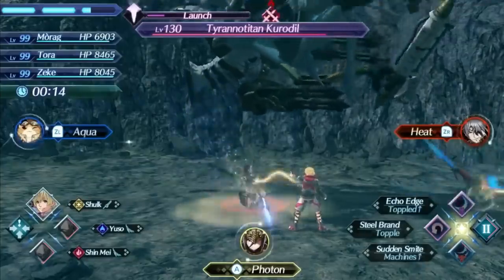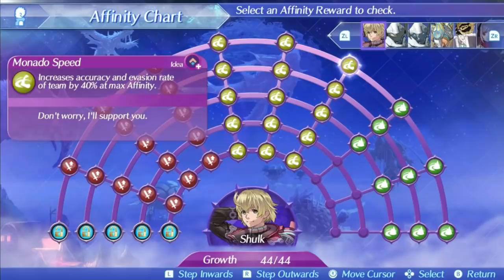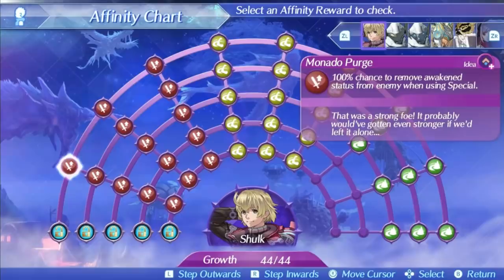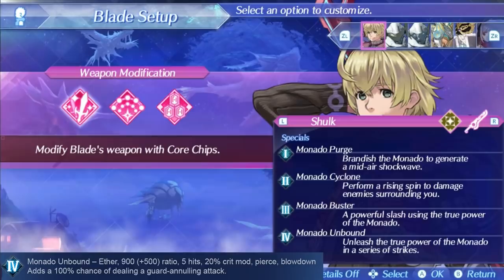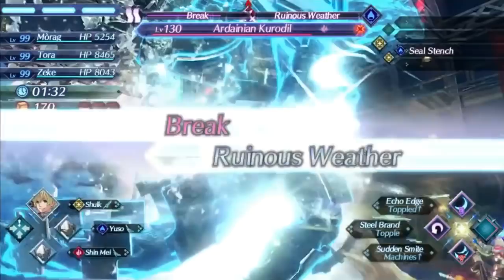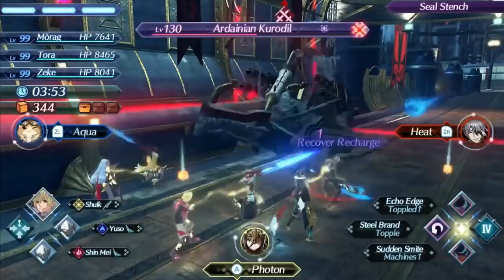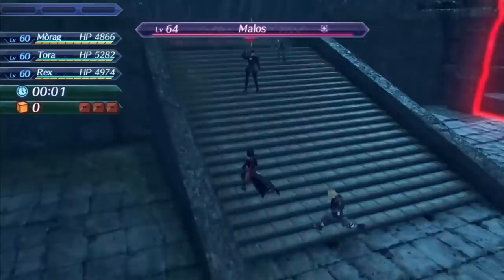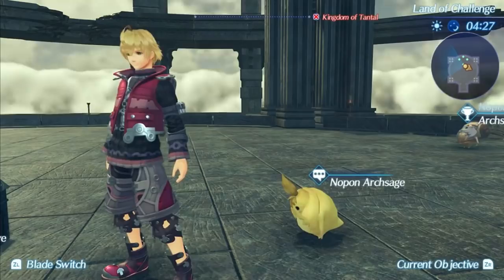How To Use Shulk In Xenoblade 2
Xenoblade man himself Shulk. Maybe shield hammer can be good after all